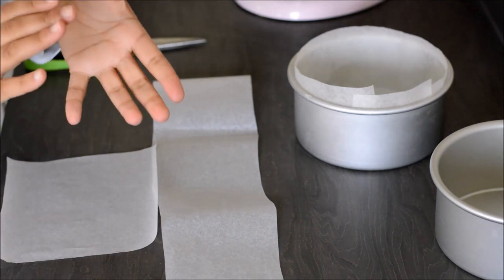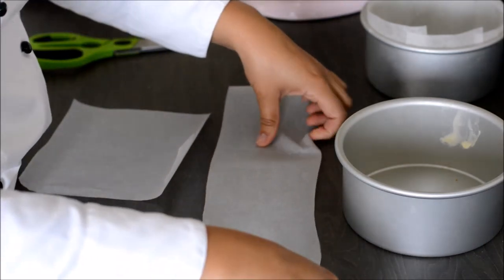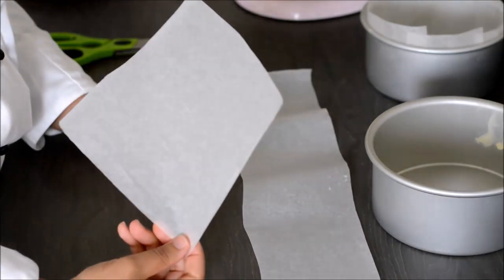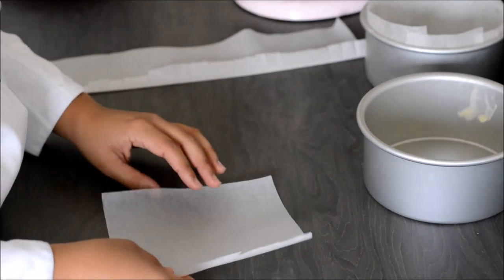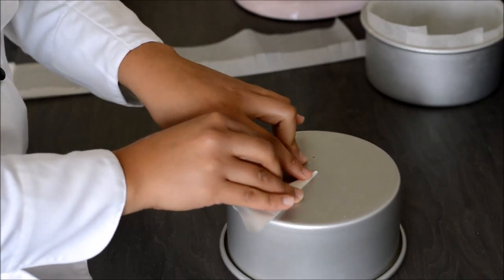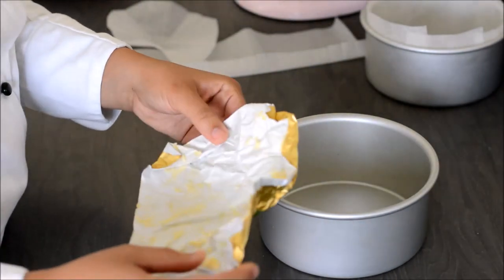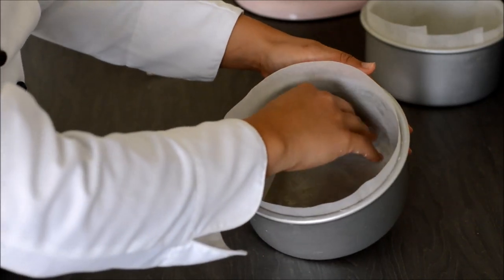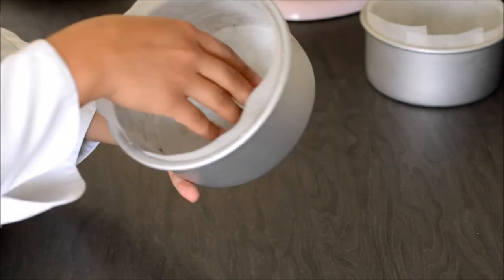How to line a cake pan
A quick video of the science behind lining a round baking tin with greaseproof paper or parchment paper.